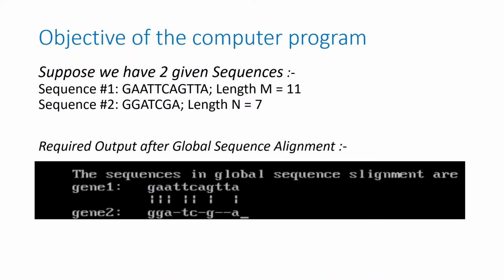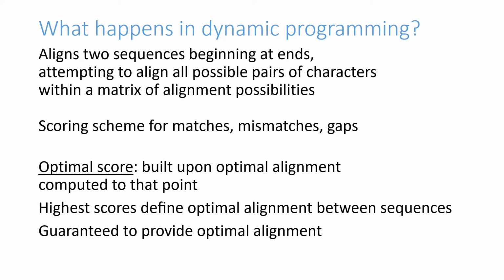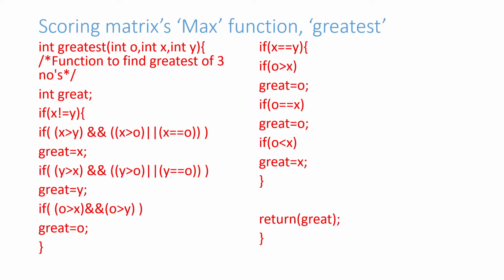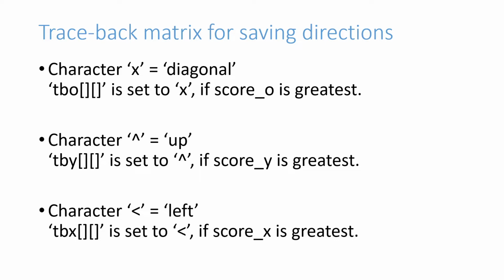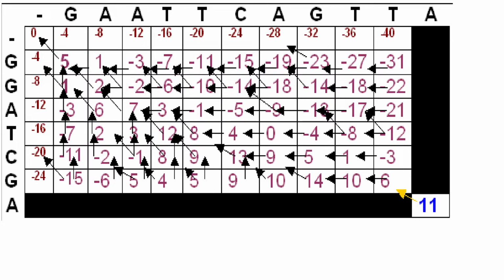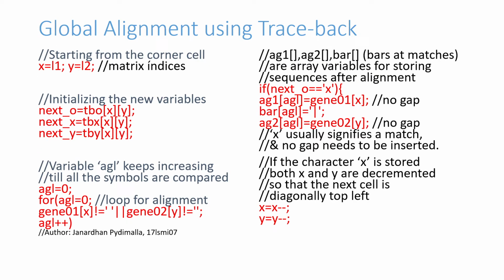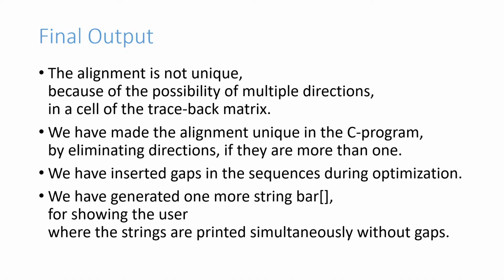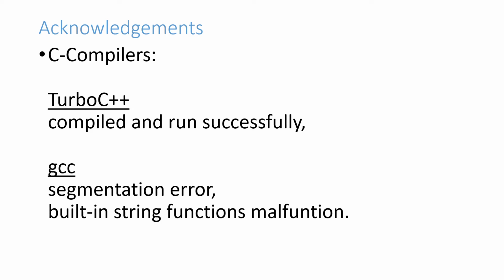Computer Program for Global Sequence Alignment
Interactive online tutorials on programming (Python, Java, C, ...) available.
Sequence alignment of biological information carrying molecules, DNA and RNA are important in bioinformatics. It identifies the regions of similarity, which may be a consequence of evolutionary relationships. Additionally, alignment of protein sequences helps in prediction of the structure and function of the novel ones.
Global sequence alignment is the end-to-end alignment. Generally, the Needleman-Wunsch algorithm based on dynamic programming is used.
During the October of 2017, I wrote a C-program implementing the algorithm. I took me early morning of 4 days, a total of long 12 hours to complete the task.
My friends kept asking me, how I did the program. So, I did this video, explaining them, along with some theory.